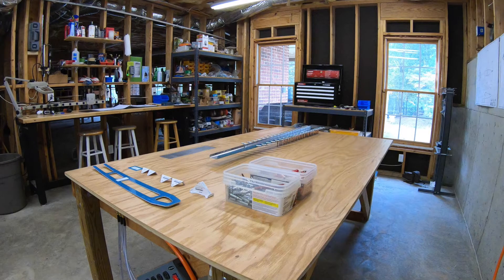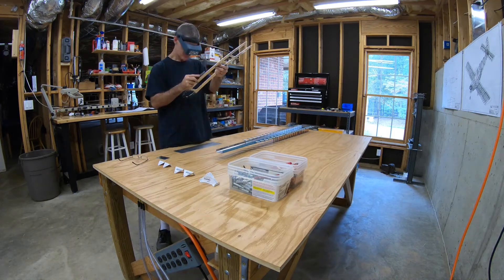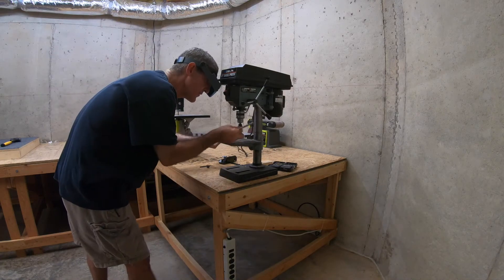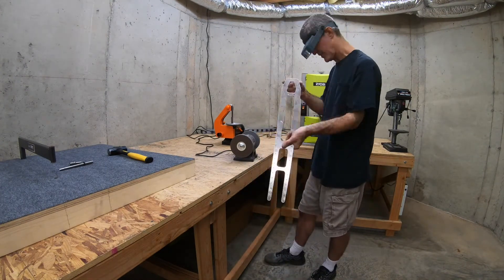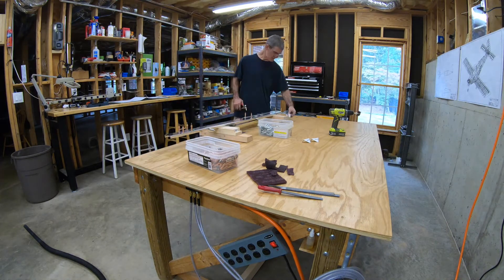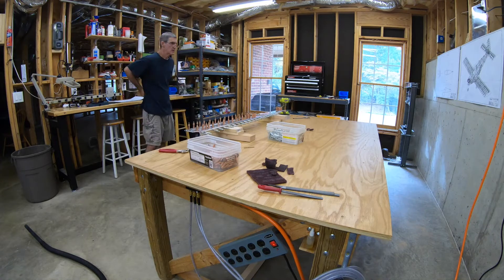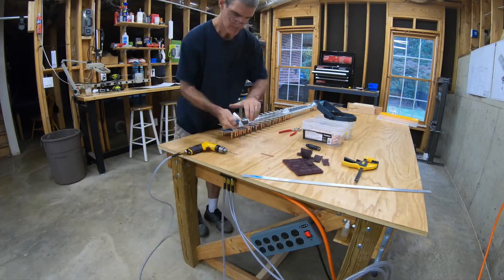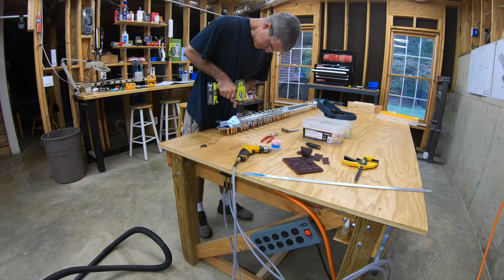RV-10 Build Log - Emp 03 - Drilling and countersinking the VS Rear Spar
Completing page one!  Only a few hundred more to go...  Deburring, drilling, countersinking the vertical stabilizer rear spar doubler and hinge brackets.

RV-10 Manual: Page 6-2, Steps 4-8